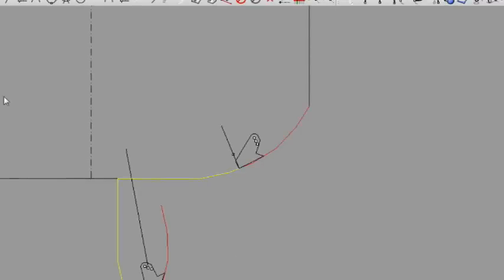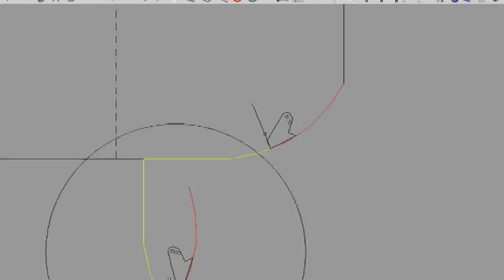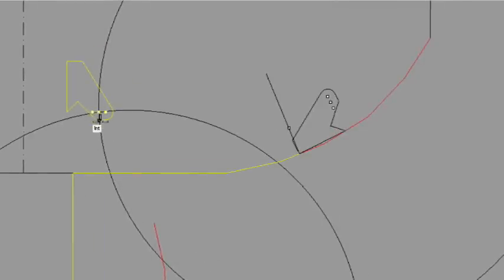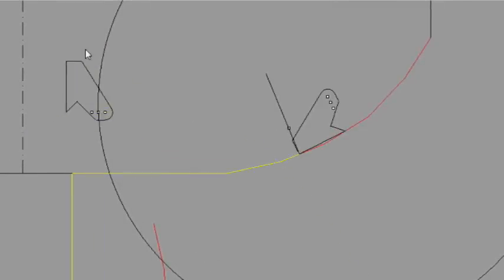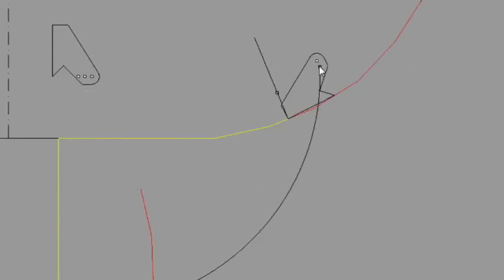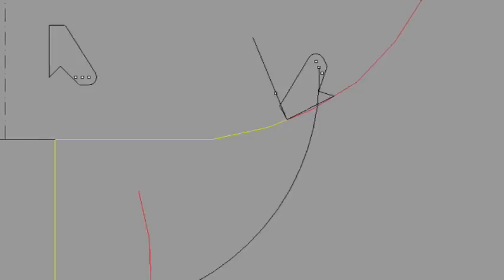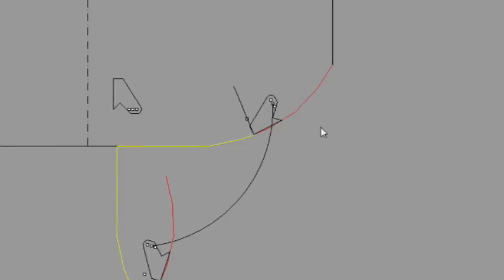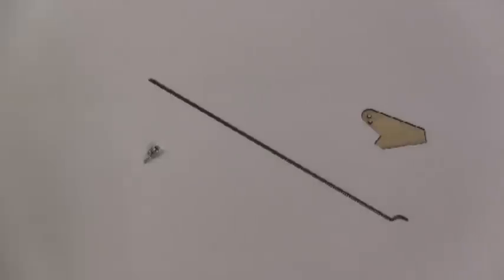folding doors how-to